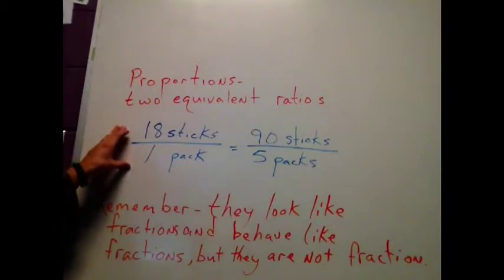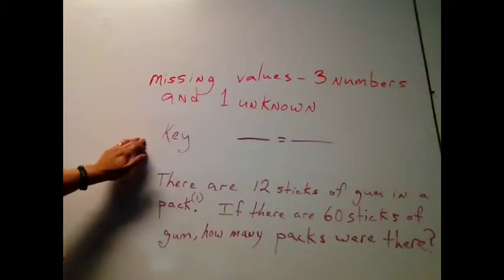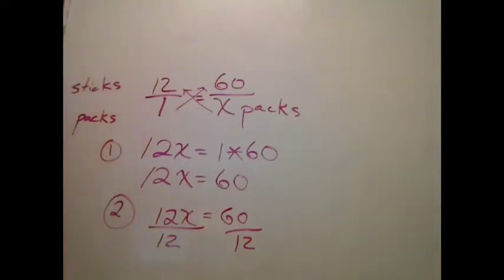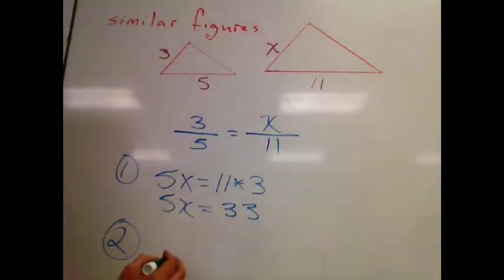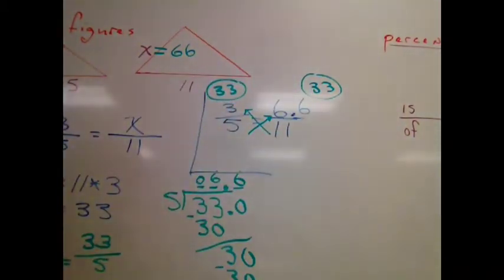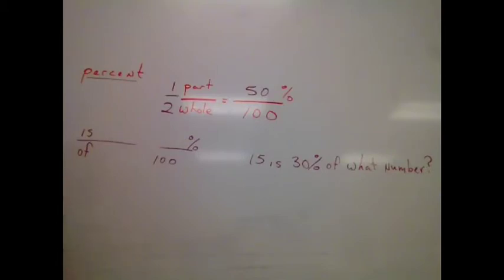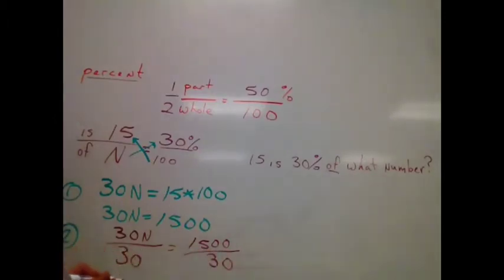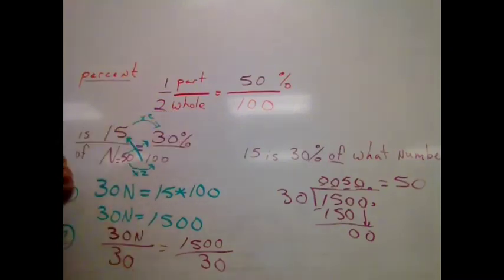Proportions, similar, & percent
Proportions, similar figures, percent, Montoya-Rodriguez, math